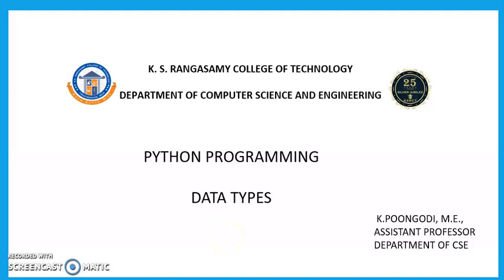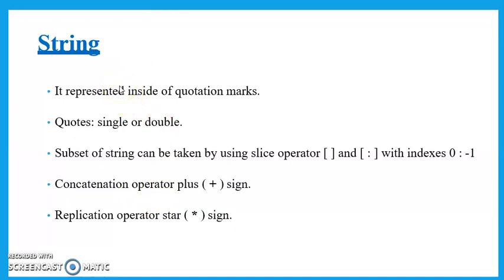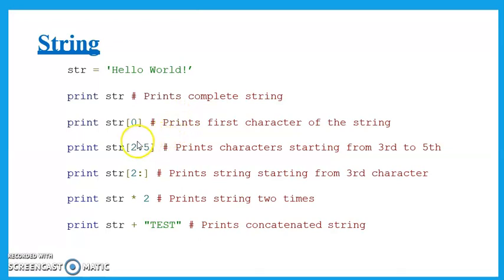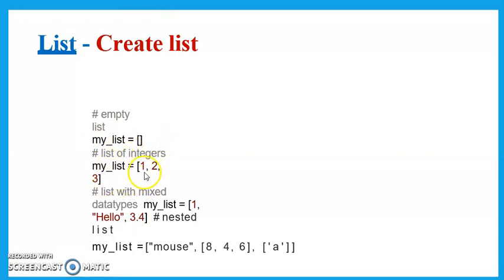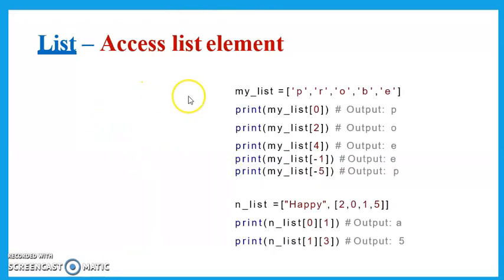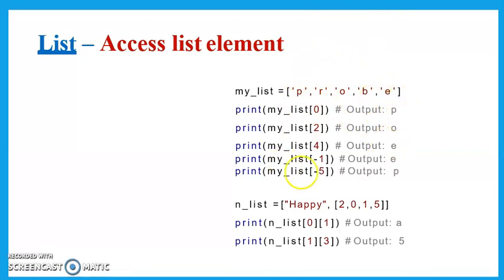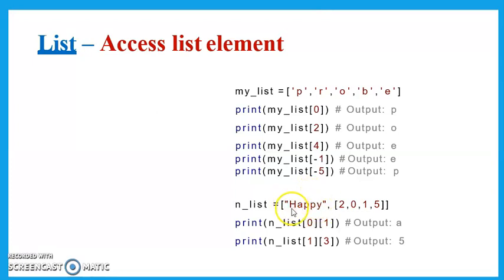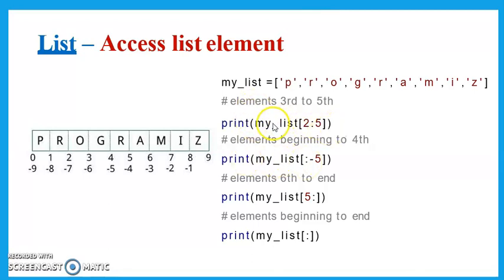Python_Datatypes_CSE_Poongodi_K